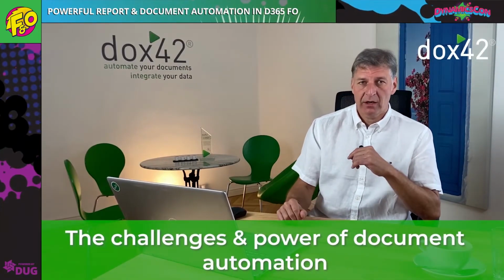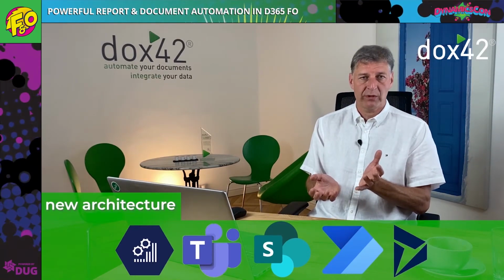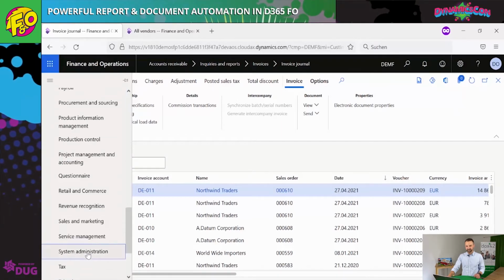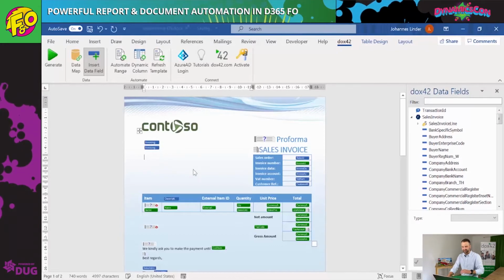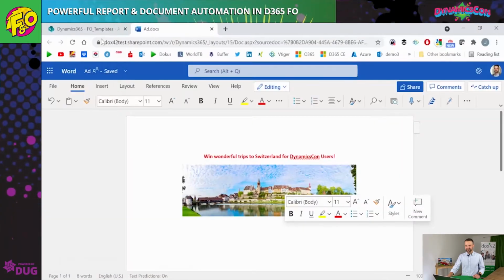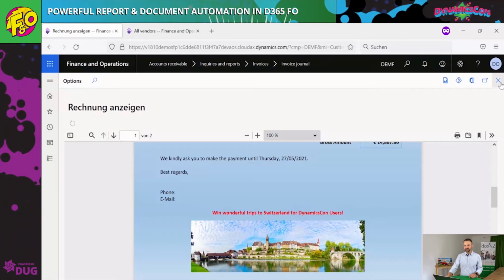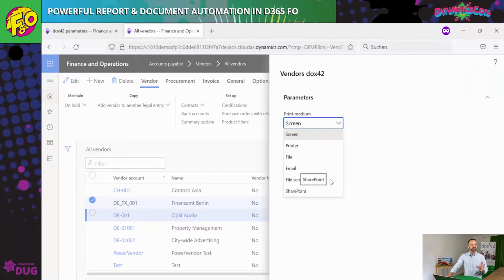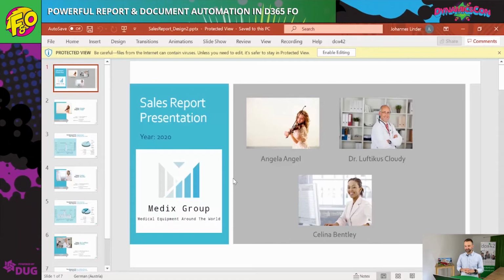Powerful Report & Document Automation in D365 FO with dox42 - Finance & Operations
Powerful Report & Document Automation in D365 FO with dox42 - Finance & Operations. To view the presentation materials for this session, please

- Integrate & combine data from D365 FO, CE, BC, Microsoft 365, SharePoint, SAP, WebServices, JSON/XML and others
- Design templates including dynamic tables, pictures, barcodes, sub documents and more in Word, Excel & PowerPoint
- Live demo of real-life business cases in D365 FO
Presented by Christian Bauer & Johannes Linder